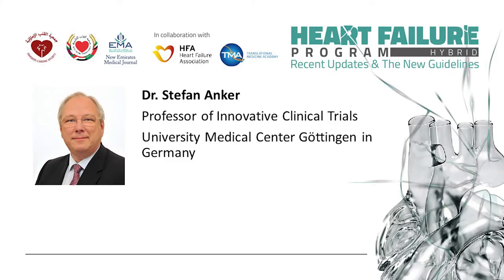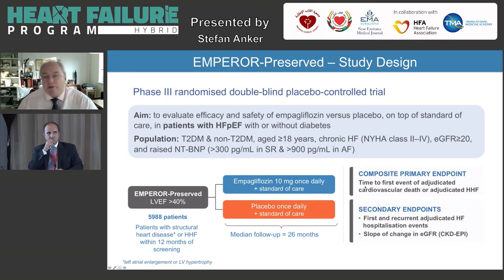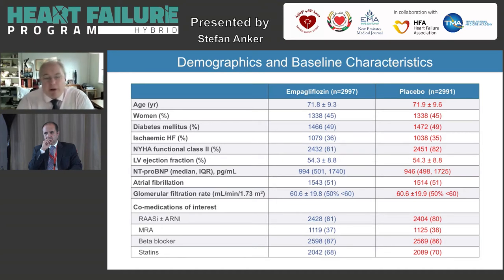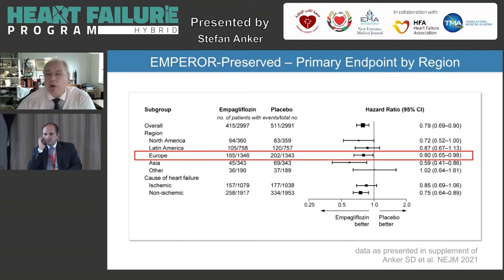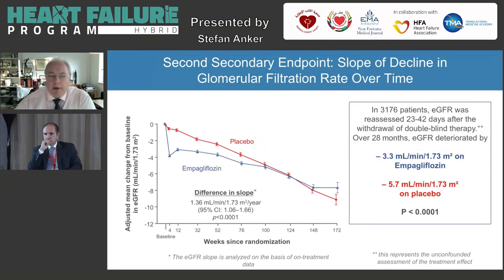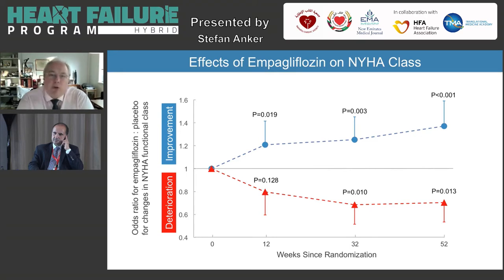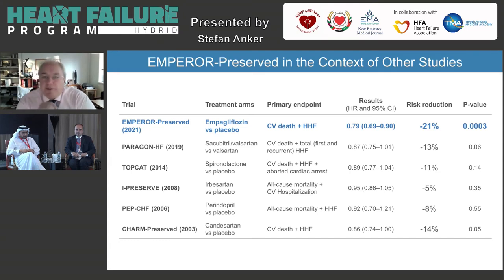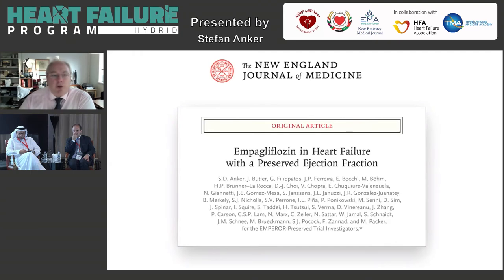09 Stefan Anker The EMPEROR study Program in Heart Failure Past, Present and Future